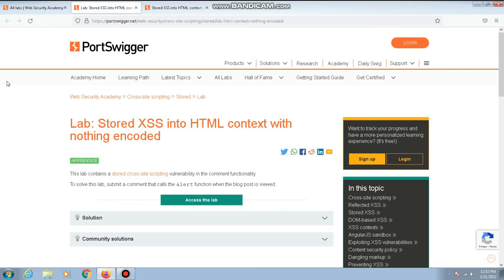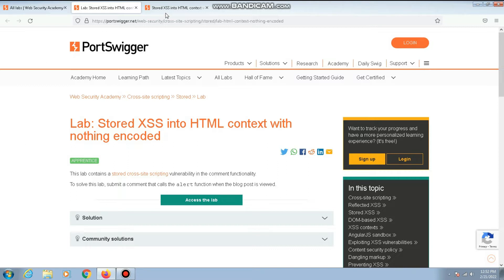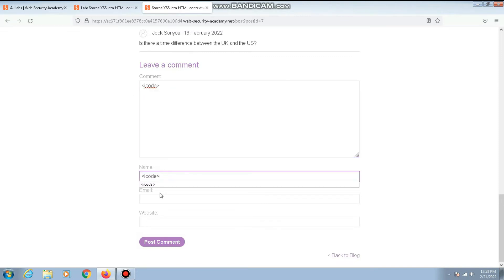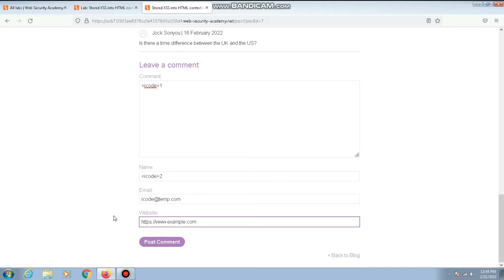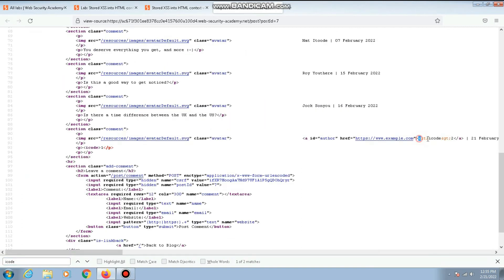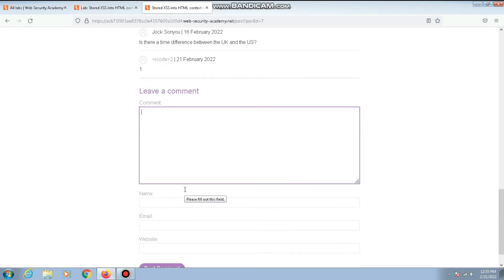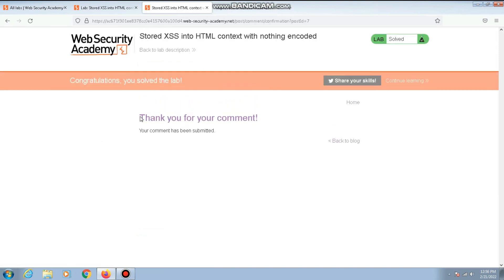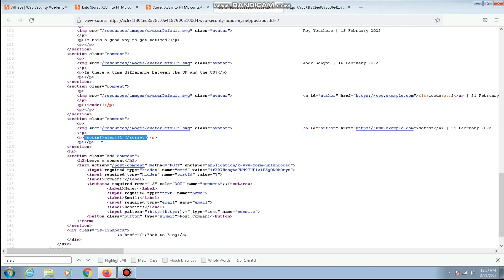PortSwigger Labs Walkthrough - Stored XSS into HTML context with nothing encoded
In this video, I will be showing how to solve "Stored XSS into HTML context with nothing encoded" lab on PortSwigger Academy.